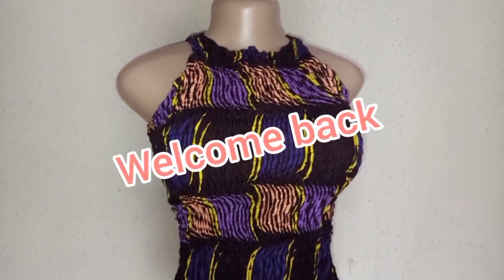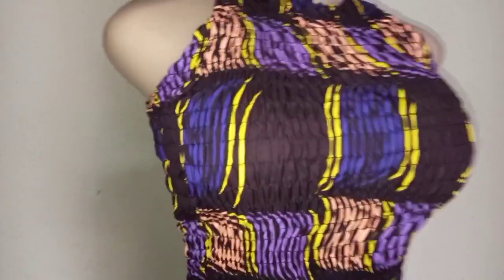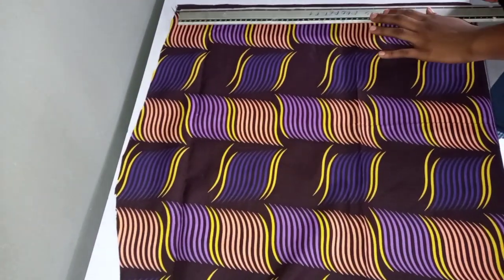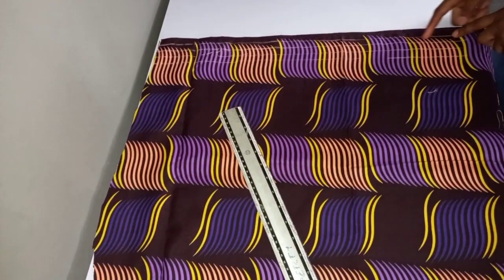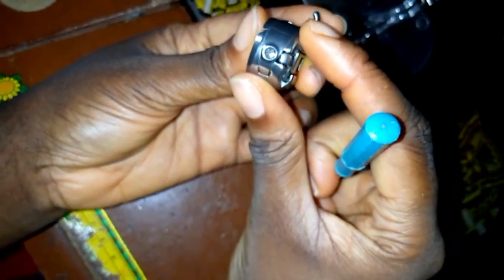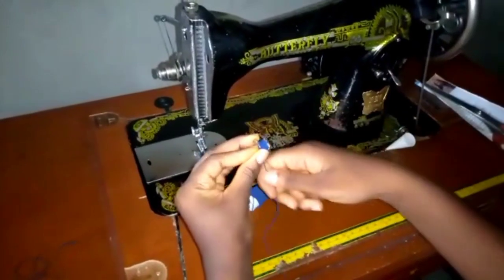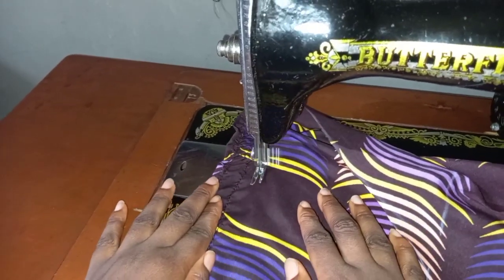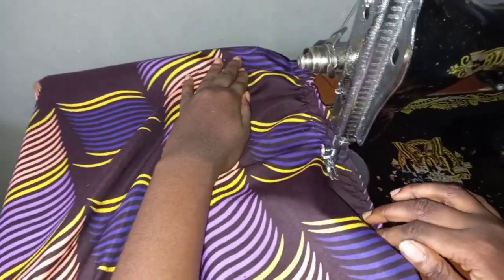How to shirr fabric | How to sew elastic gown!!! DIY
Shirring fabric made easy in this video, with detailed explanation on steps to take.
Here is the link to our Facebook interactive group, pls join so we can answer ur questions better. thankyou guys,love you so much.